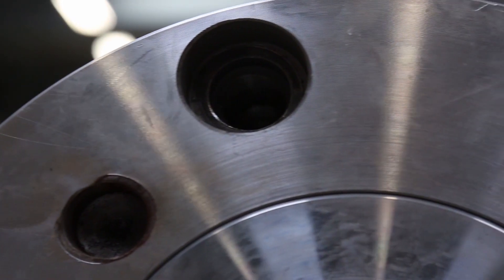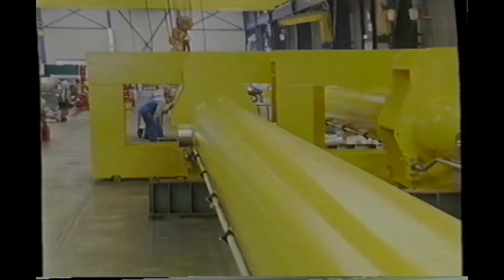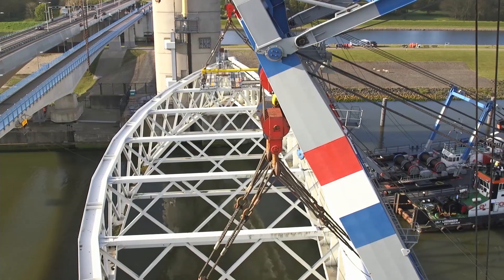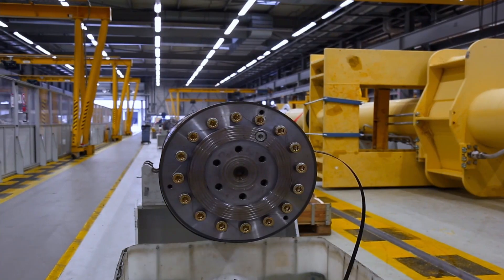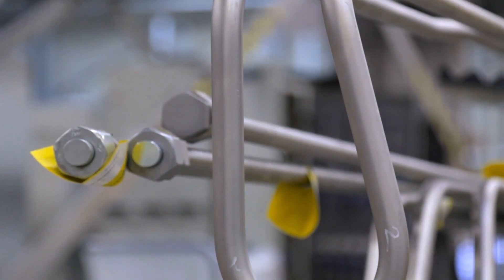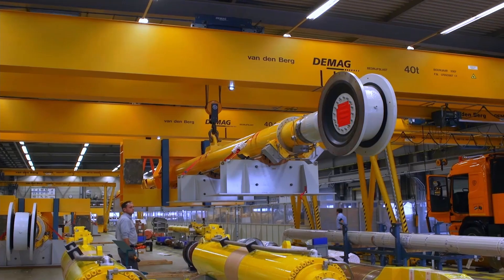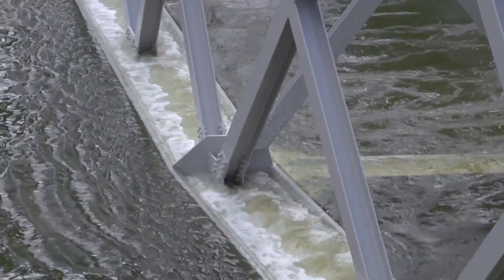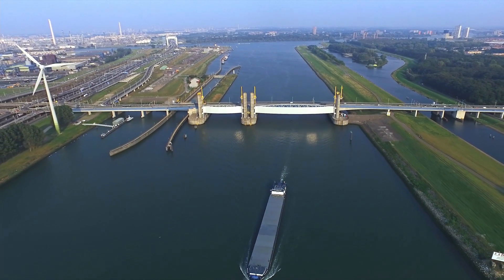Civil Engineering - Hartelkering Storm Surge Barrier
After 20 years of service, the storm surge barrier ‘Hartelkering’ in the Netherlands has been fully modernized in mid-2016. Together with the Dutch Ministry of Infrastructure and Environment and steel construction company GSB, we have successfully completed this extensive maintenance project. The complete hydraulic installation, including the recognizable yellow hydraulic lifting cylinders, has been fully inspected, overhauled, modernized and brought back into operation by our Specialized Service department. The storm surge barrier is now ready to protect the lower areas of the Netherlands well into the next 20 years. Watch the video!